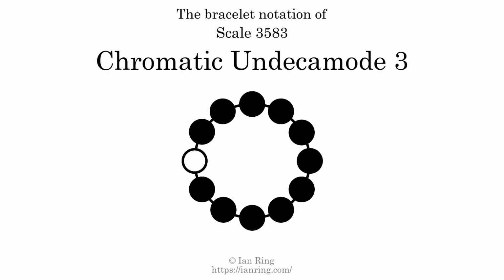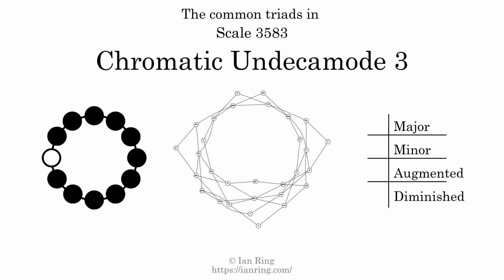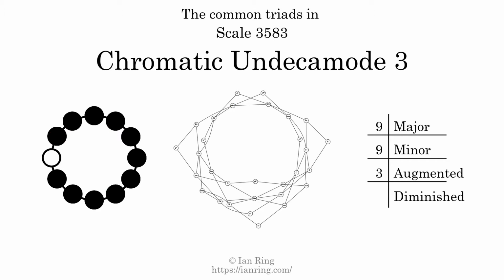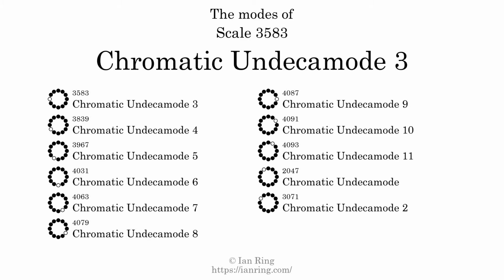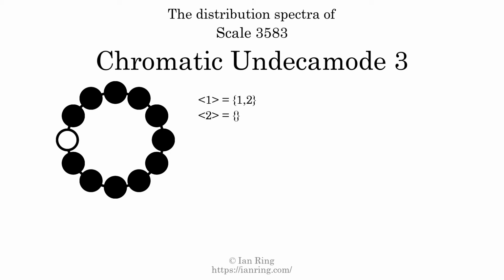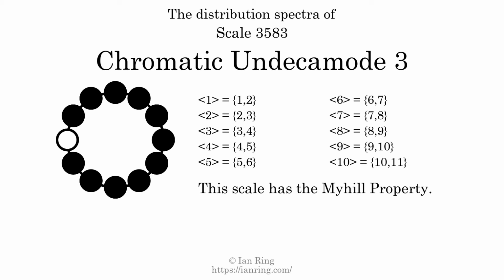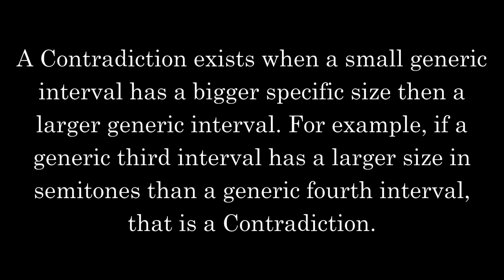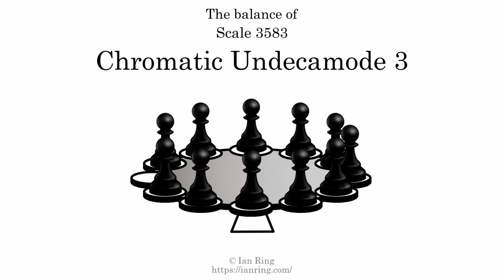Scale 3583: Chromatic Undecamode 3